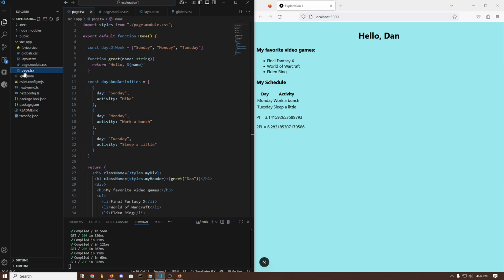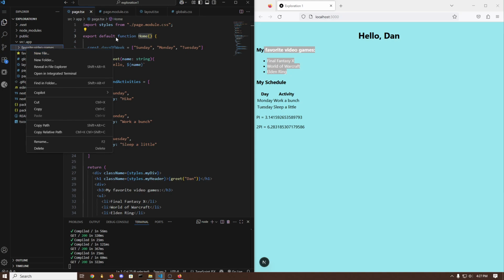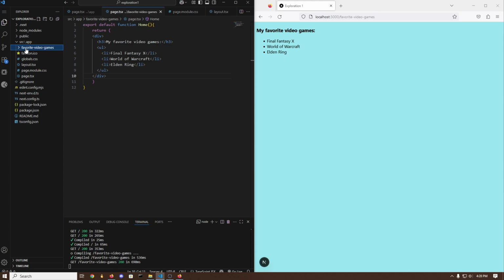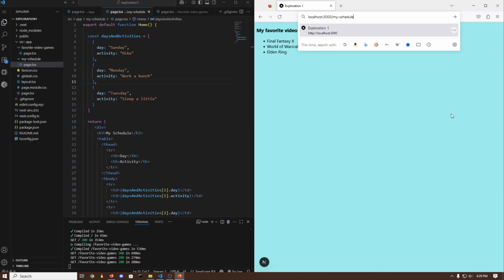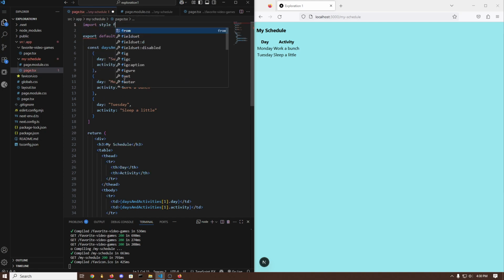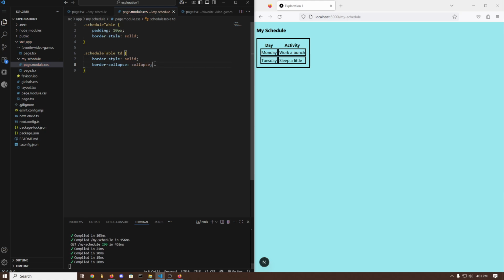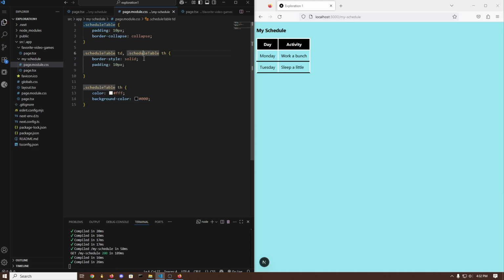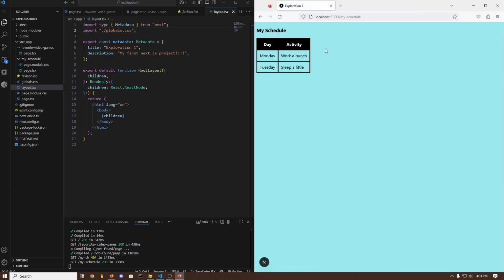CS494 Exploration: App Router Endpoints